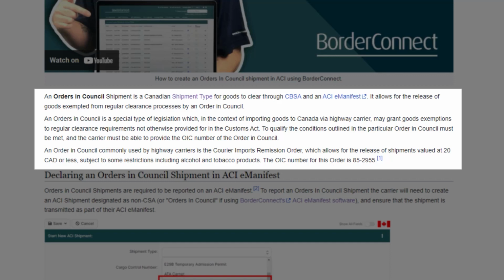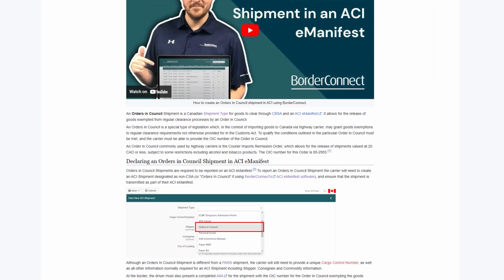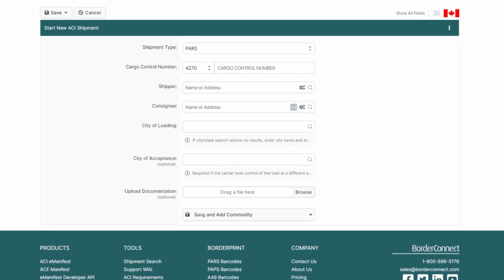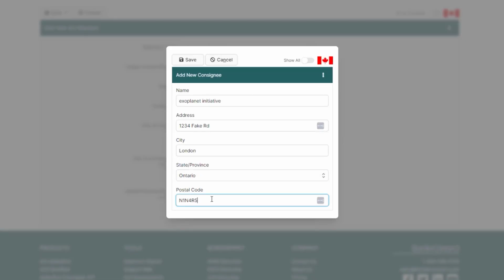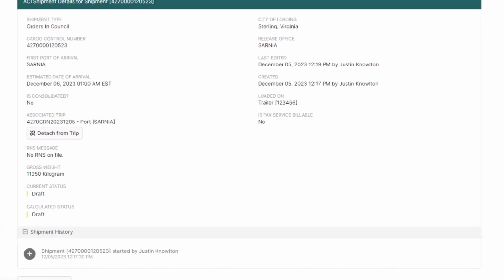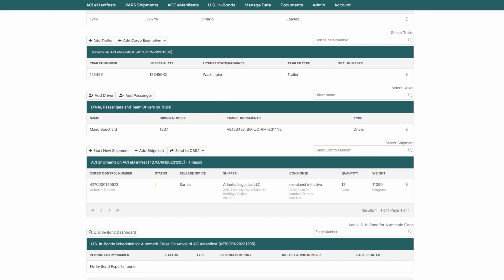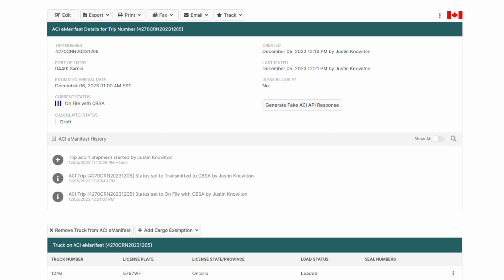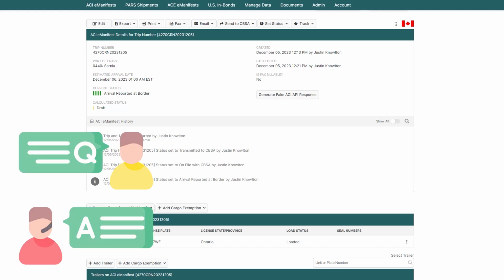How to Create an ACI eManifest With an Orders in Council Shipment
In this video I’ll show you how to create an ACI eManifest with a Orders in Council Shipment and send it to CBSA using BorderConnect.

I will show you how to change the shipment type, create shipment information, generate an A8A in-bond cargo control document and send it to CBSA using BorderConnect's eManifest Sync.

An Orders In Council allows for the release of goods exempted from regular clearance processes by an Order in Council as specified in the Customs Act. To qualify as an Orders in Council or an OIC for short, the conditions of the shipment must be outlined in the particular Order in Council and the requirements must be met. The carrier must also be able to provide the OIC number of the Order in Council.

An Order in Council is commonly used when highway carriers use the Courier Imports Remission Order, which allows for the release of shipments valued at $20 CAD dollars or less.

When arriving at the border, the driver must present an ACI eManifest lead sheets, an A8A In-Bond Cargo Control Document as well as the OIC number with the Acquittal Number field properly marked.